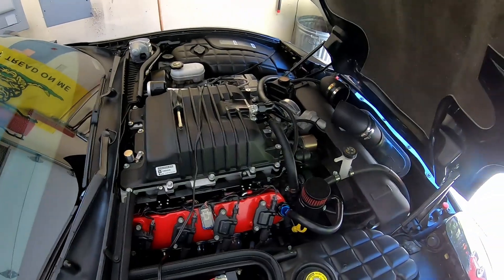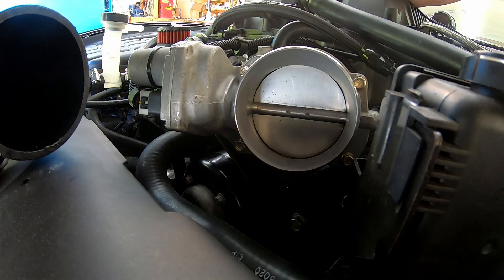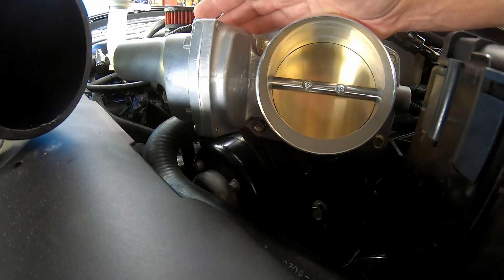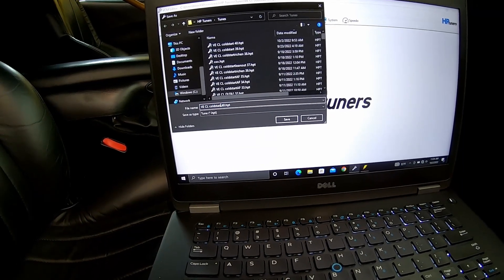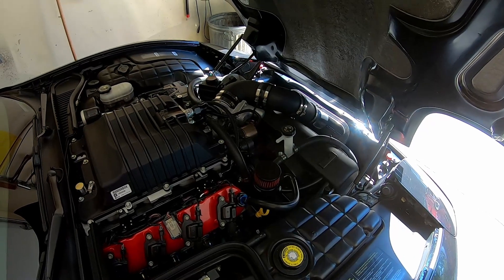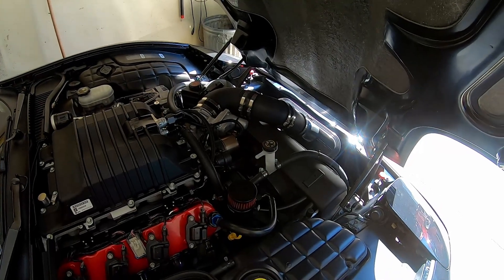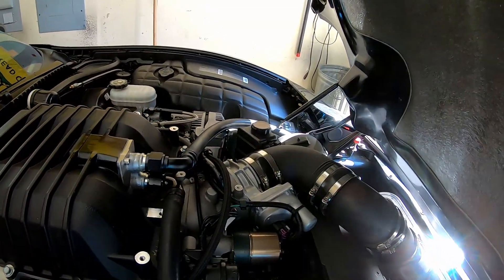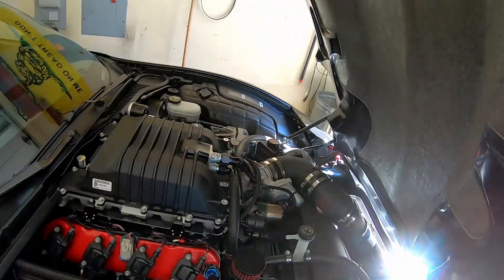How To Run 90mm LS3 Gold Blade Throttle Body On Gen 3 LS1 VS Silver Blade C5 Corvette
It is commonly believed that you can't run an LS3 Gold blade throttle body on a gen 3 411 PCM and that you have to run a Silver Blade LS2 unit.  It seems with a simple tweak in HP Tuners and NO wiring changes that may not be the case after all.